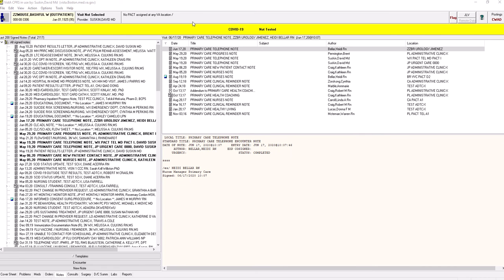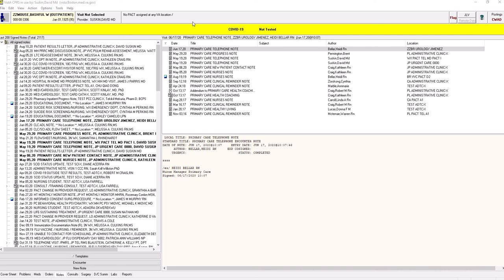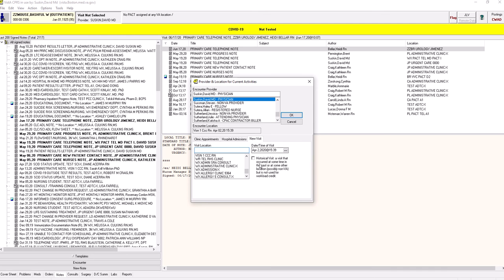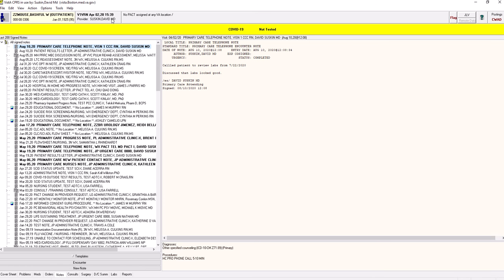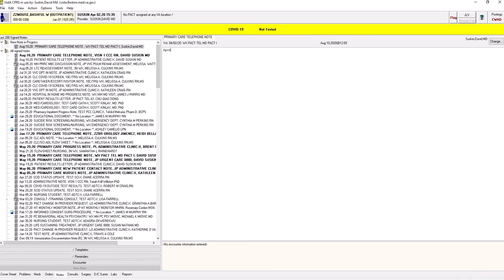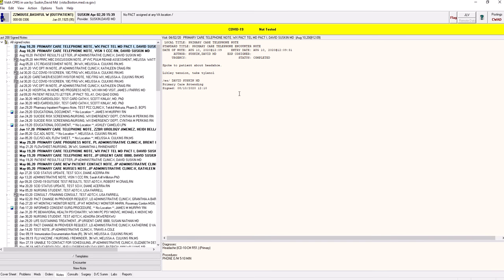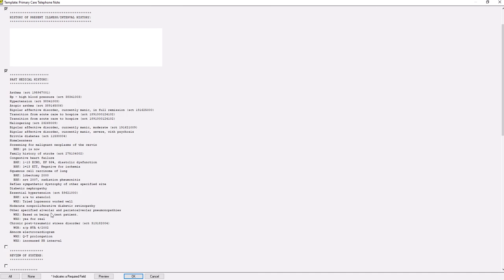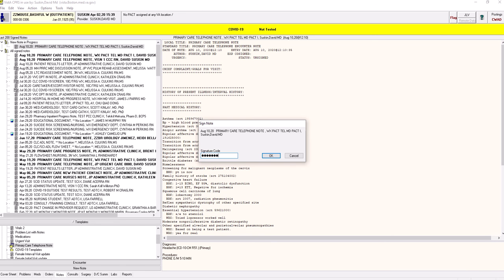15 Telephone Calls Attending